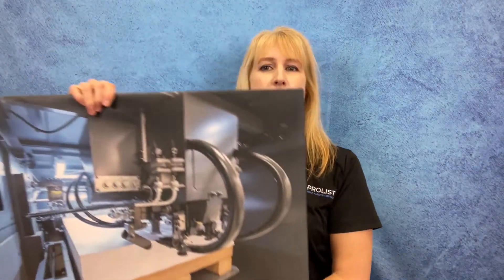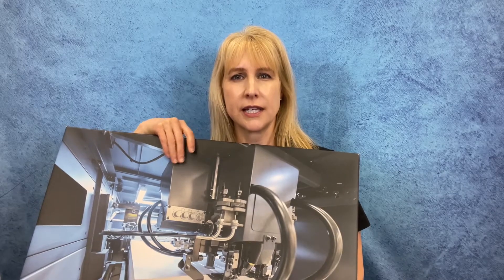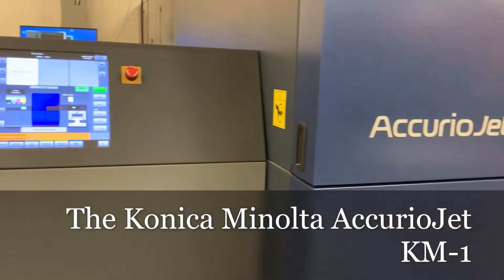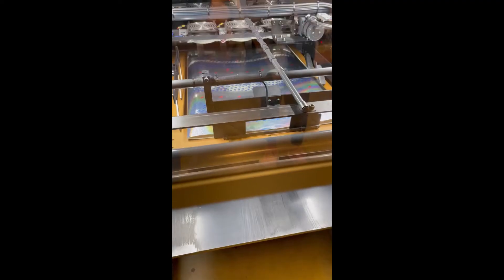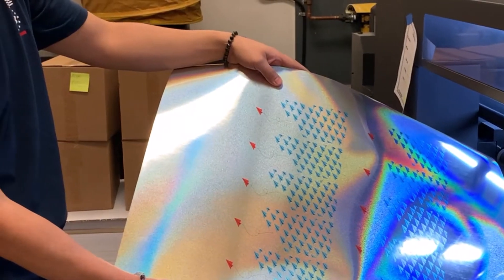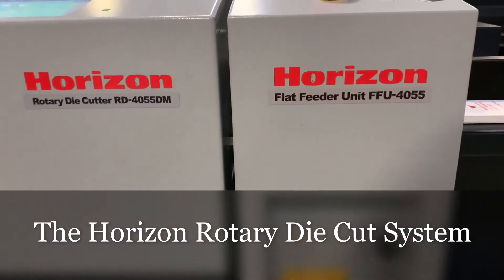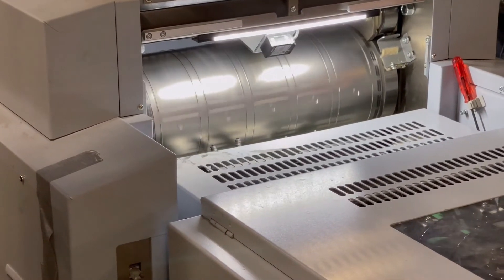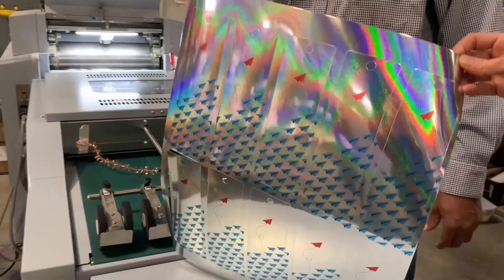Direct Marketing Video #1: KM1 Digital Print Substrates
In this video, the first in our new series on all things direct mail and direct marketing, we'll take a closer look at digital ink jet print technology including types of substrates and die-cut finishing options.